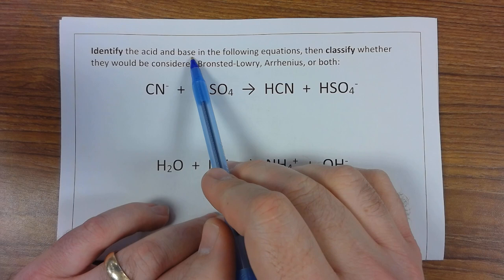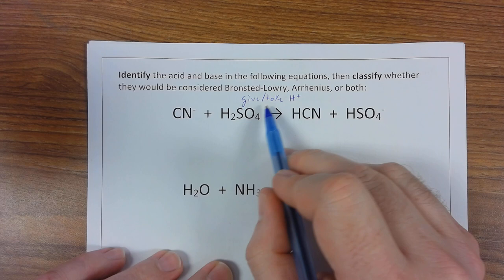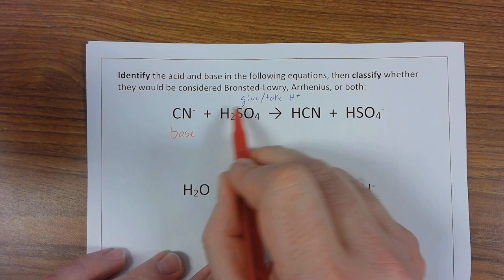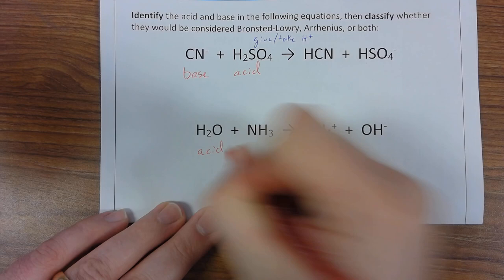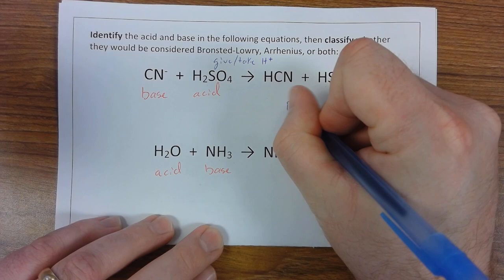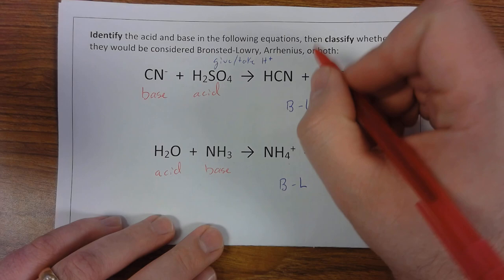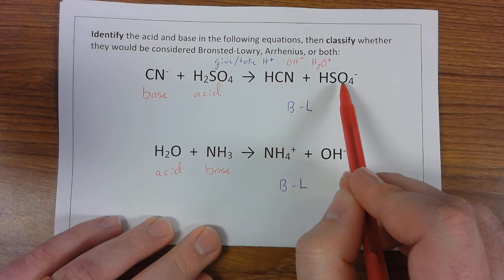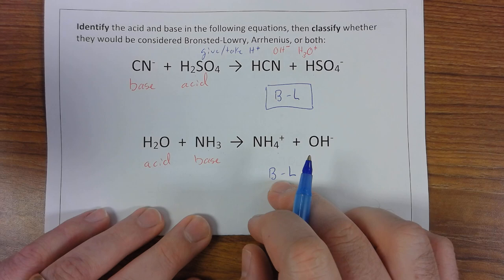ChemHelp / Identifying Acids and Bases, Bronsted Lowry, and Arrhenius